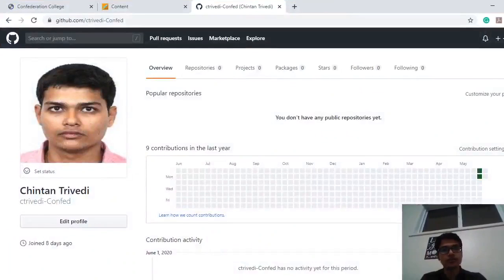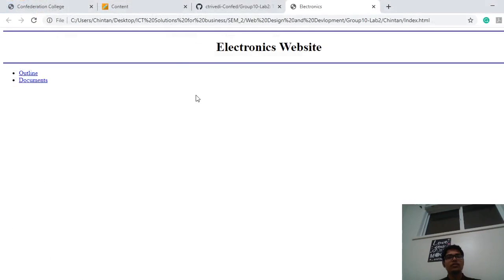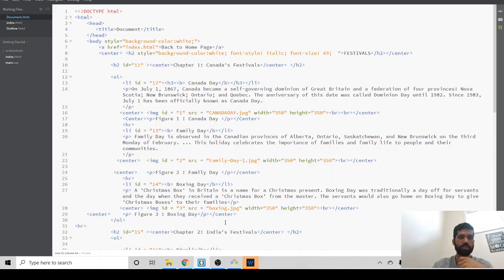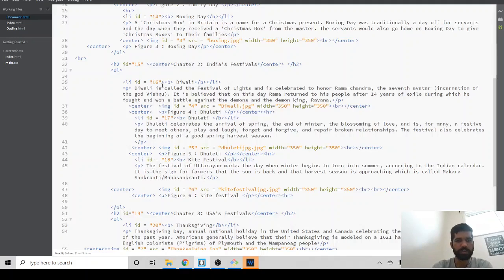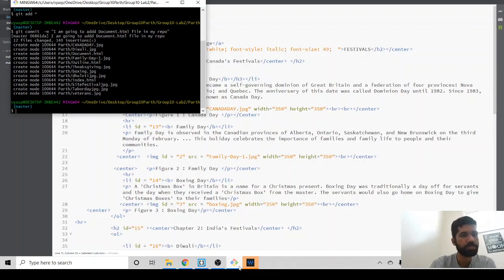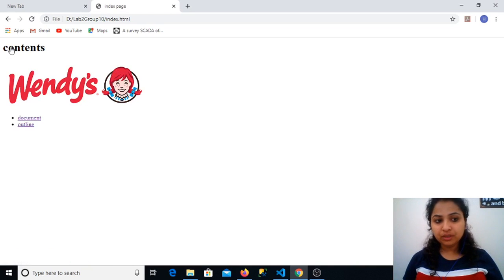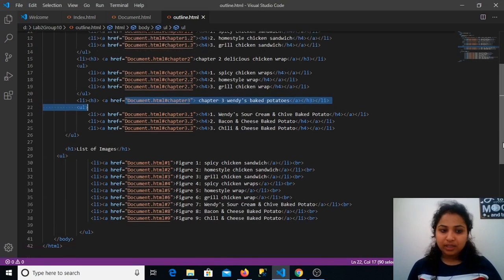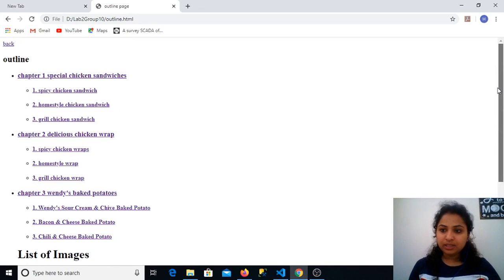202004 IM 115 GROUP 10 LAB 2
This video was created by Parth, Harpreet and Chintan. In this video , we have created basic html pages and tried to upload it the files on github.

1:09 - invited group members
1:58 - cloned the repositories
3:35 - created html files
5:39 - added useful. Links in index file
7:51 - populated document. html
9:47 - added hyperlink
17:05 - added links in outline. html